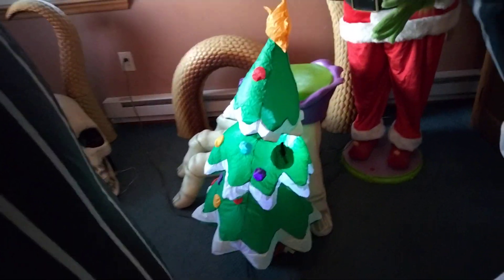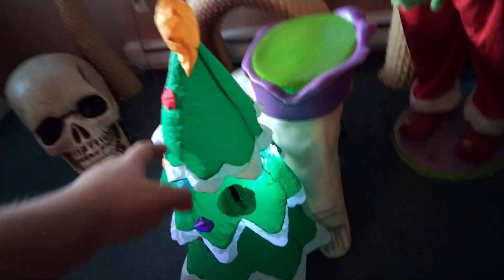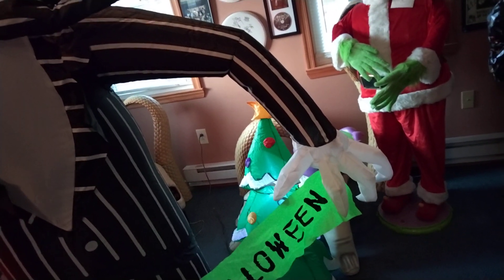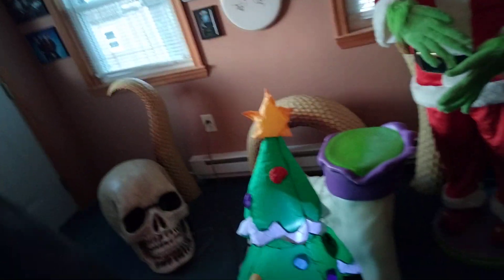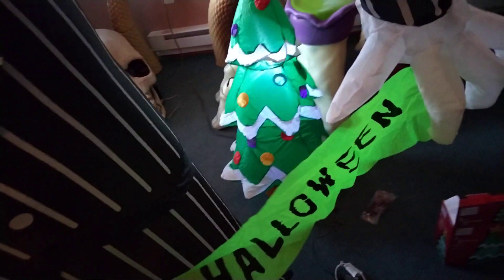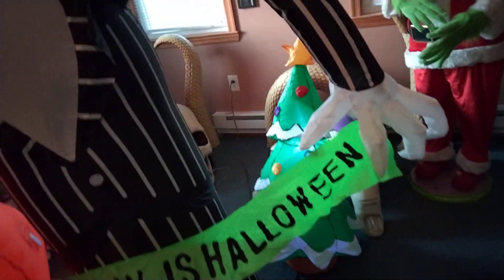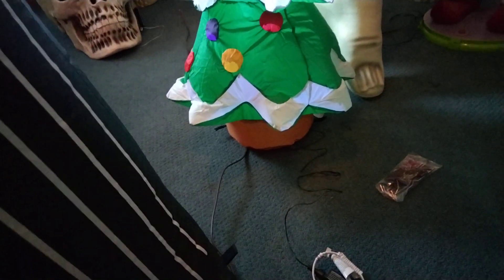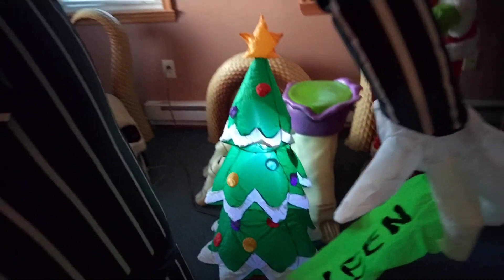NEW FOR 2021 Christmas Airblown Inflatable 3.5ft Christmas Tree